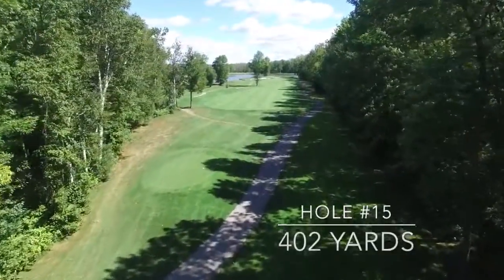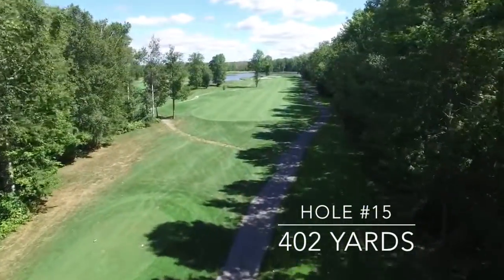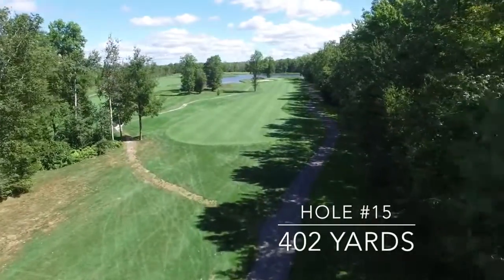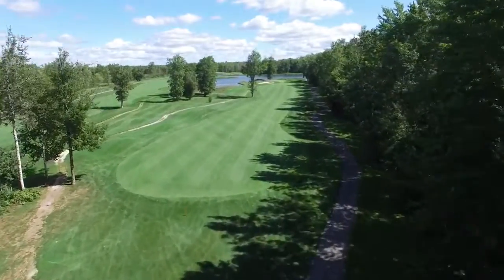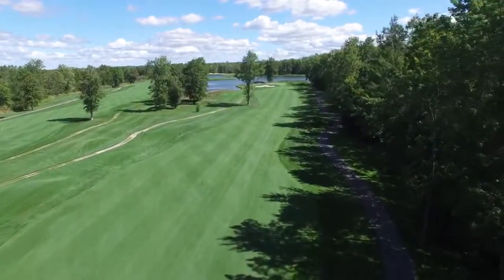Silver Lakes Golf & Country Club #15 HD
Off the tee, this par 4, 402-yard hole, provides an open area to the left for the faint of heart. There are, however, many mounds on the left which makes for a difficult second shot from there. The ideal approach to the green is from the centre of the fairway. The green is small and difficult to hold as it rests on two elevations. A bunker guards the left.